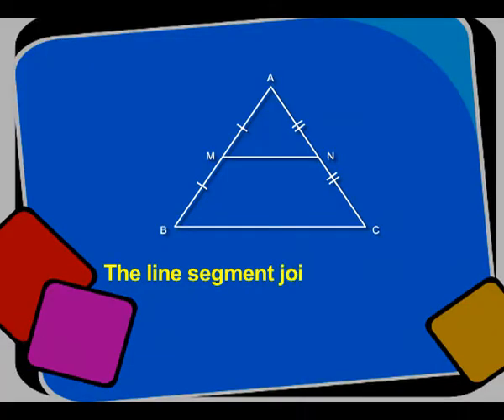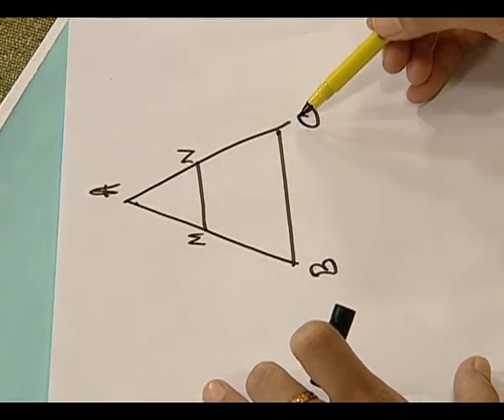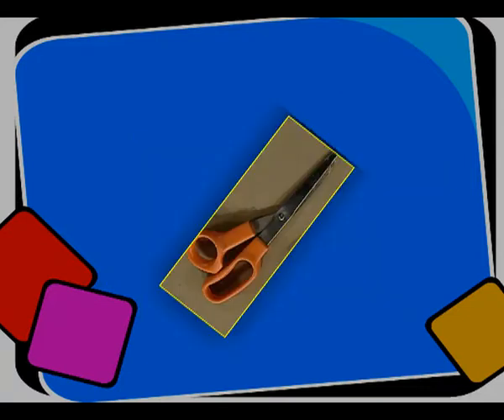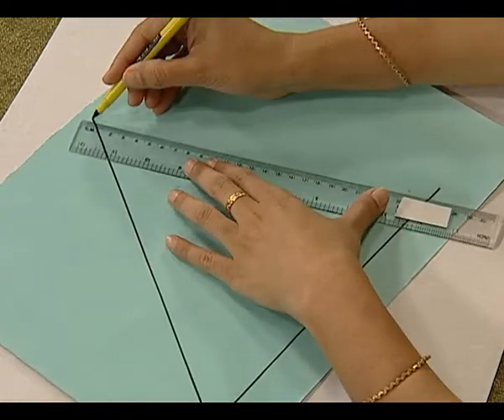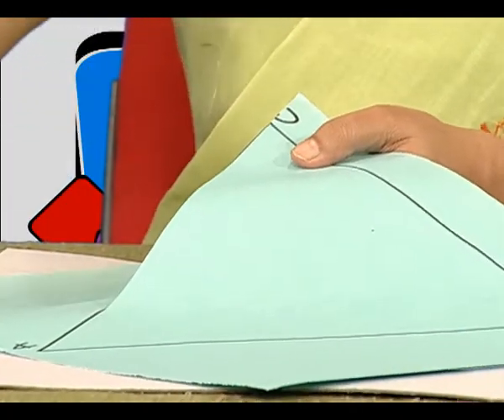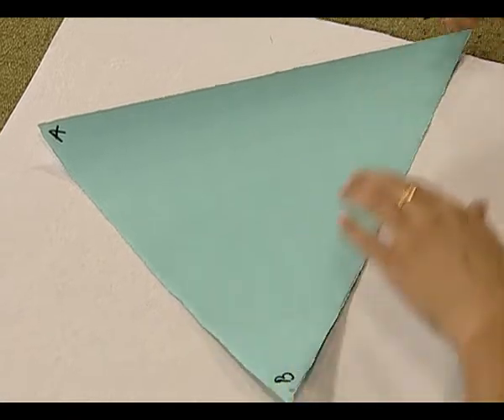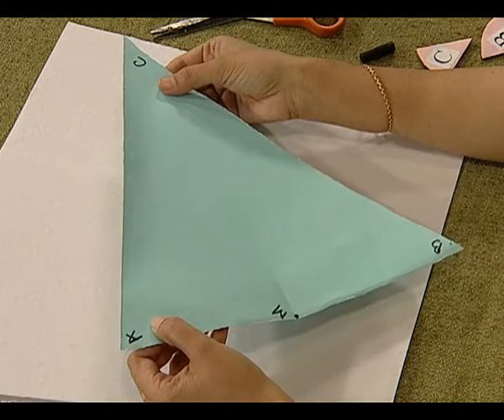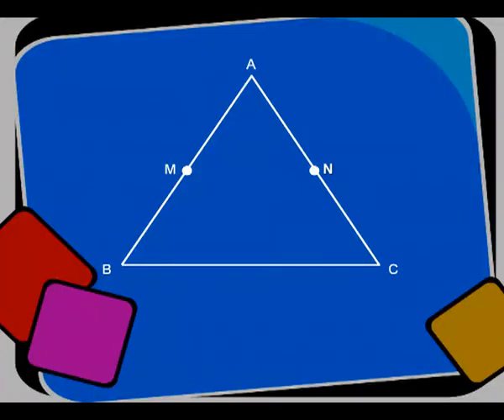Theorem; The Mid Point Theorem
It is a demonstration of the midpoint theorem i.e. line segment joining mid points of two sides, which is parallel to the third side and is half of it.